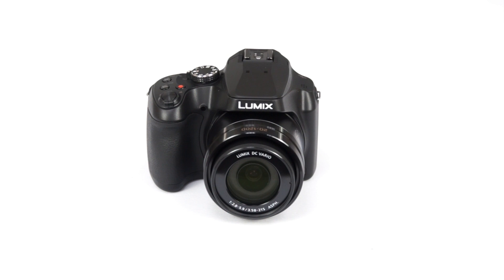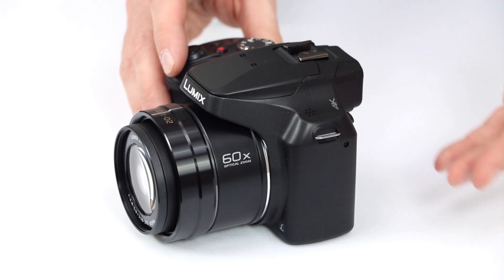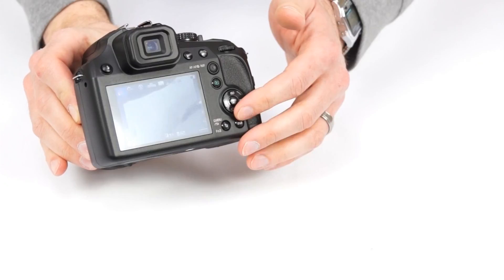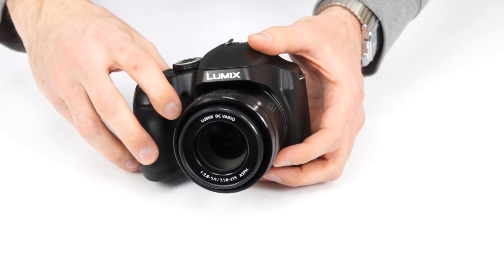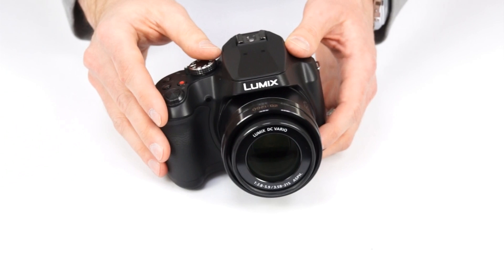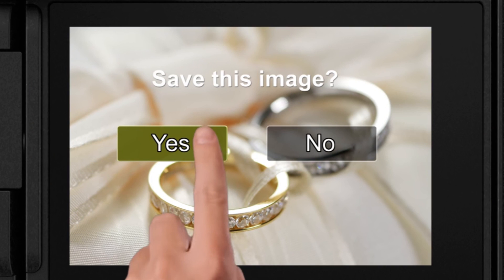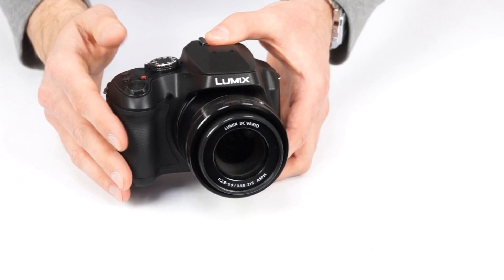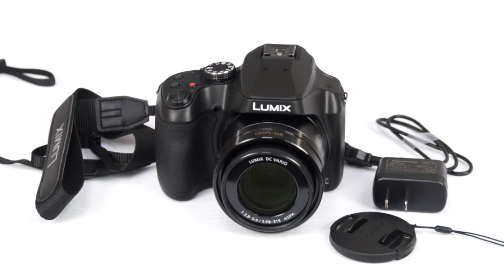Cameta Camera SNAPSHOTS - Panasonic Lumix FZ80 / FZ82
The Panasonic Lumix FZ80 is an extremely long zoom point-and-shoot camera with a DSLR-style body and loads of great features for a remarkable price at under $400.